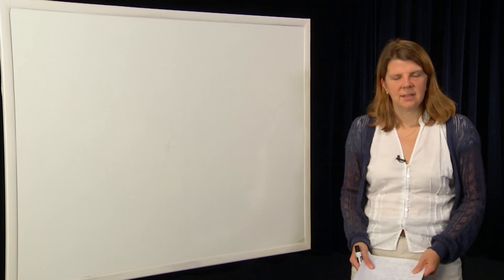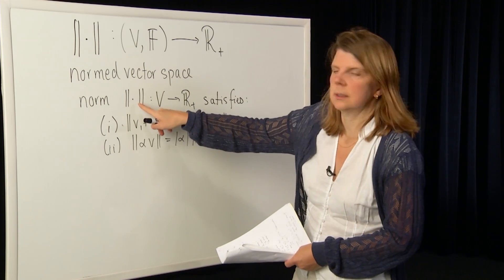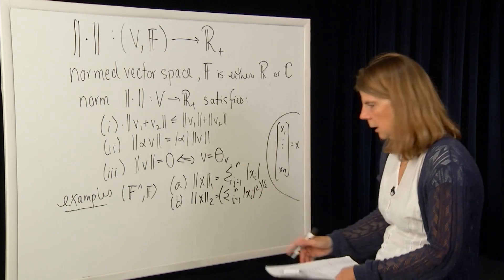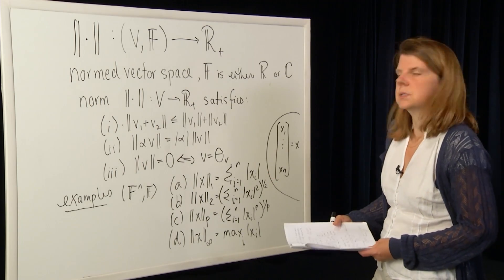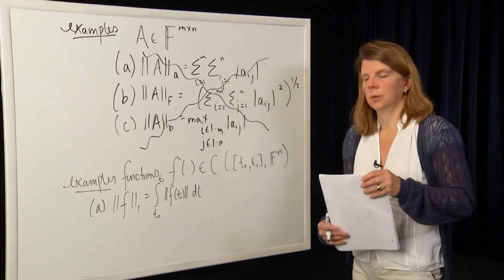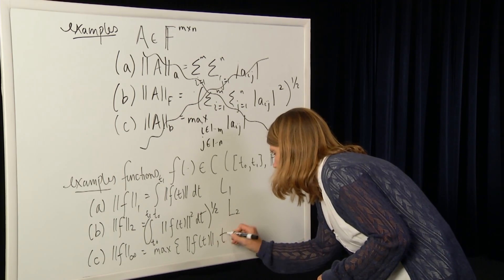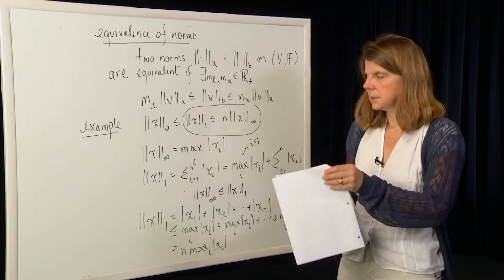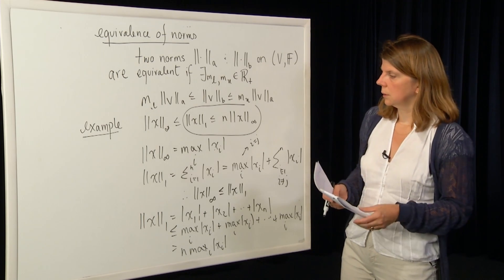EECS- Module 7- Norms